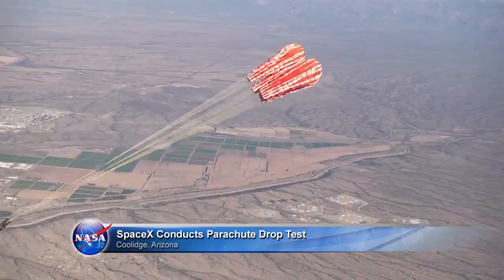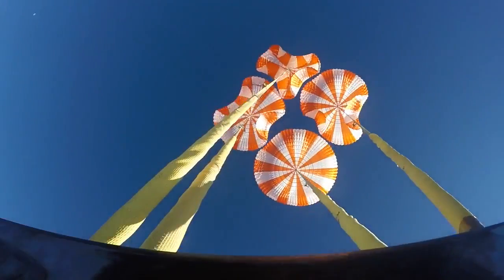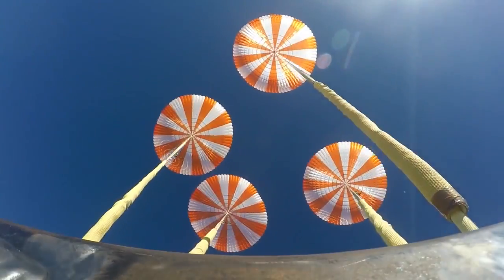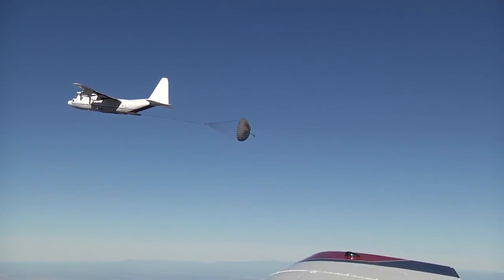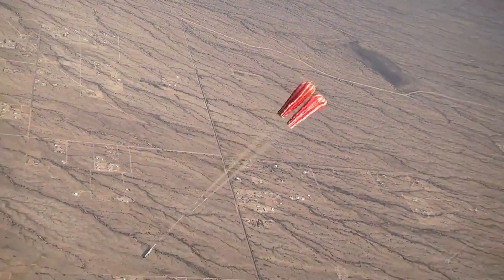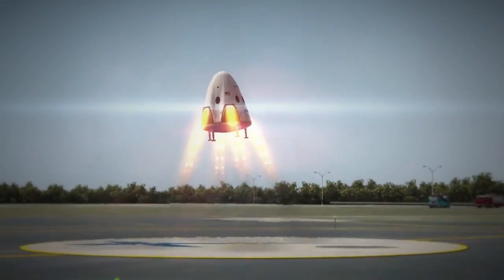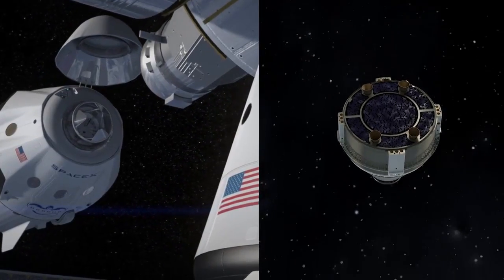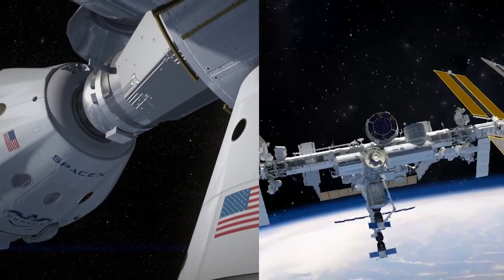SpaceX Tests Parachutes, Rockets, for Crew Dragon | Video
- SpaceX performed a successful test of its parachute system for the Crew Dragon spacecraft near Coolidge, Arizona, as part of its final development and certification work with NASA's Commercial Crew Program.

Initially the spacecraft will splash down in the ocean under parachutes, but ultimately the company wants to land the vehicle on land - using eight SuperDraco engines.